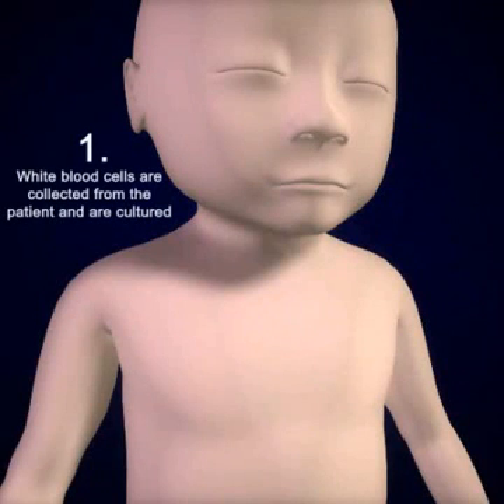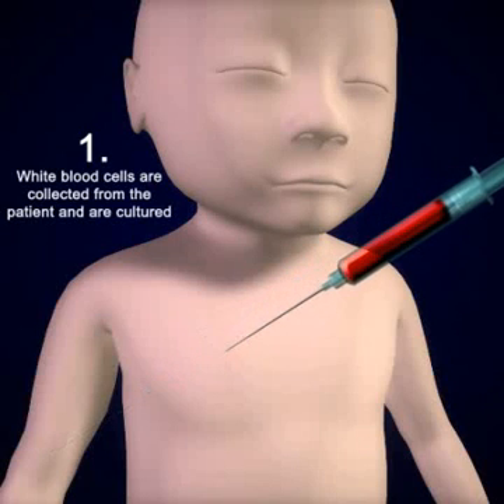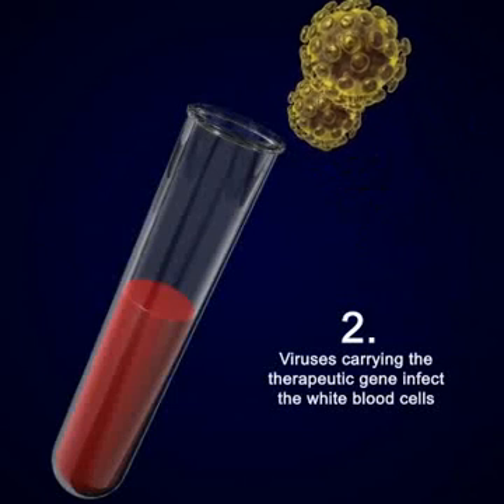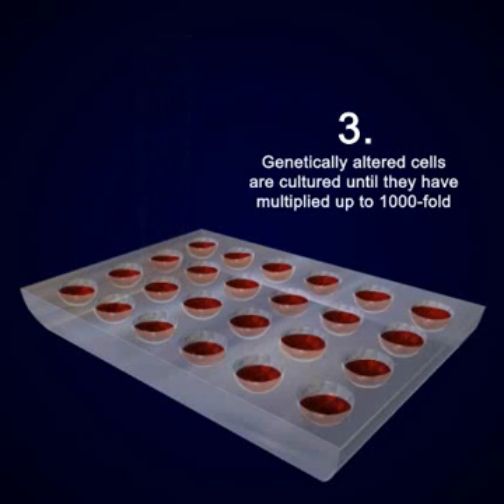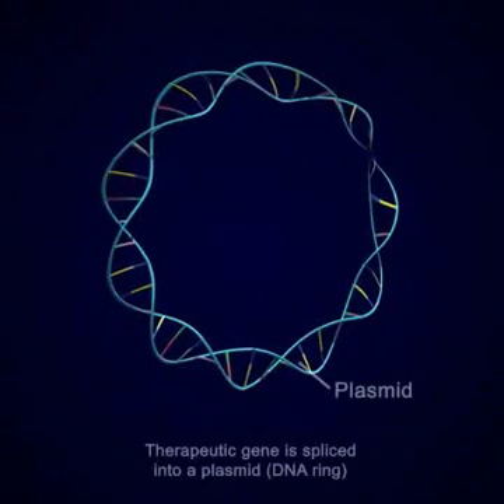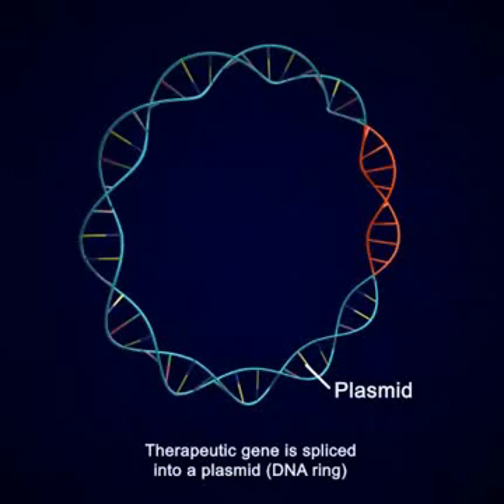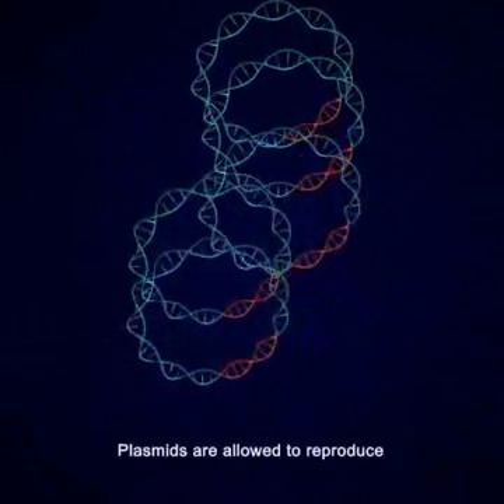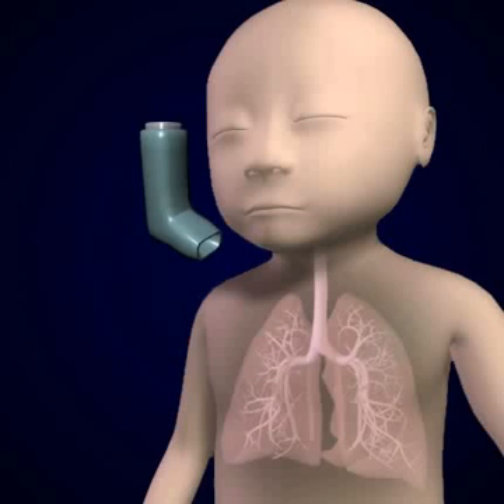Gene Augmentation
Gene Augmentation is the action or process of making gene becoming greater in size or amount